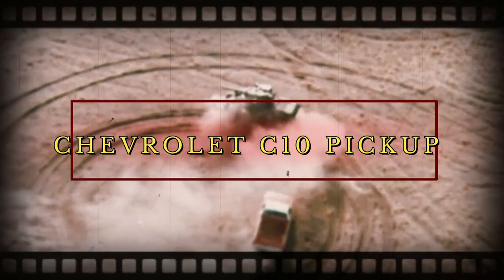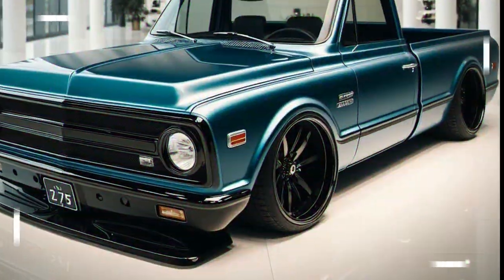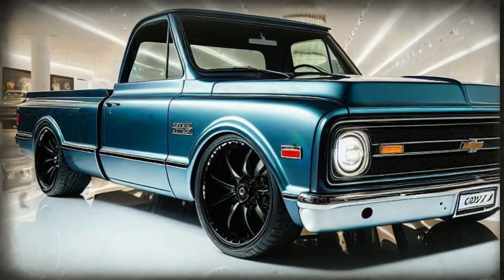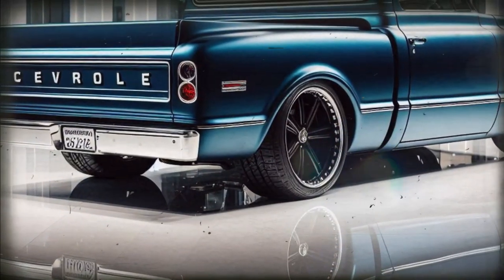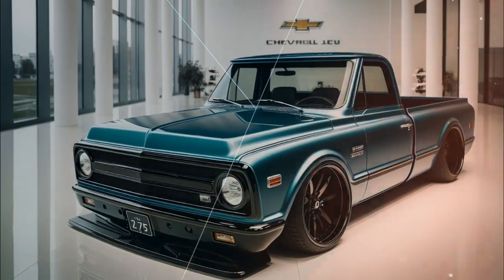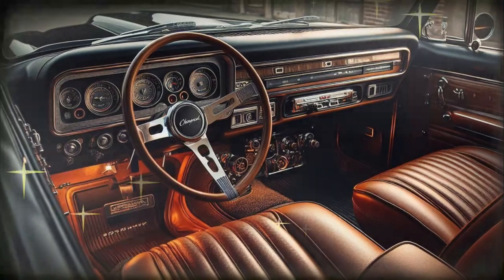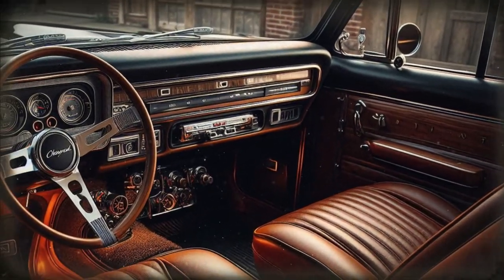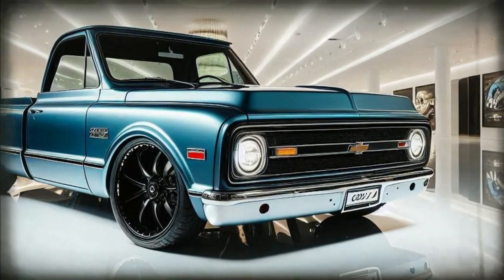2025 Chevrolet C10 Pickup is HERE - A Stunning Revival of a Classic!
2025 Chevrolet C10 Pickup is HERE - A Stunning Revival of a Classic!
The 2025 Chevrolet C10 is more than just a truck—it’s a rolling tribute to a bygone era, reimagined for the future. It blends style, power, and technology in a way that makes it not just a vehicle, but an experience. Whether you’re a fan of classic pickups or a lover of modern power, the C10 is sure to turn heads and get your adrenaline pumping. So what do you think? Is the new C10 the perfect blend of past and present?